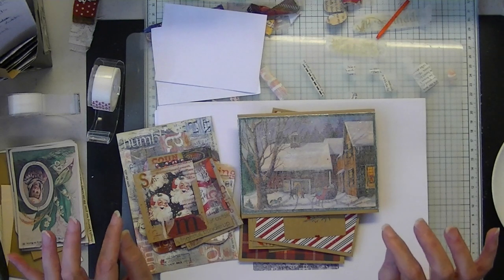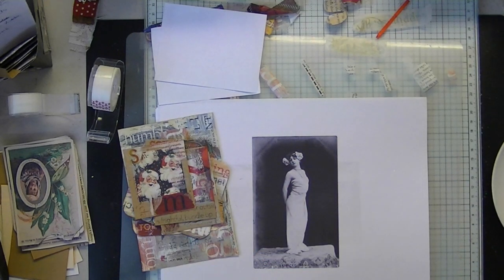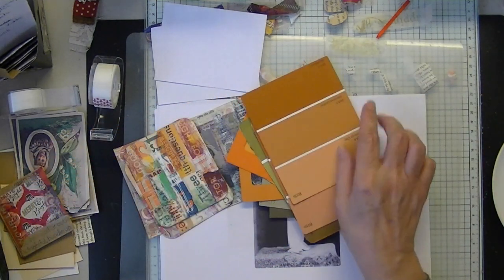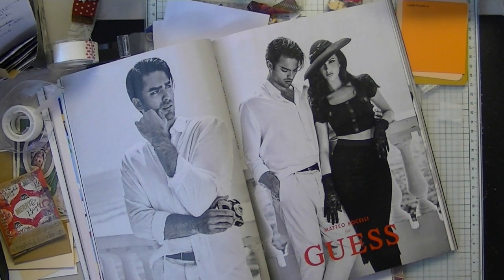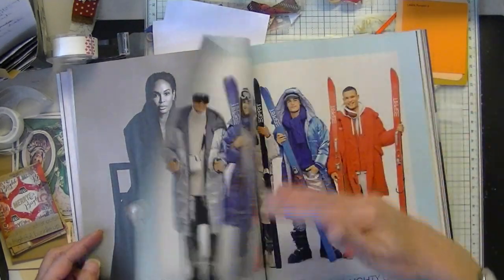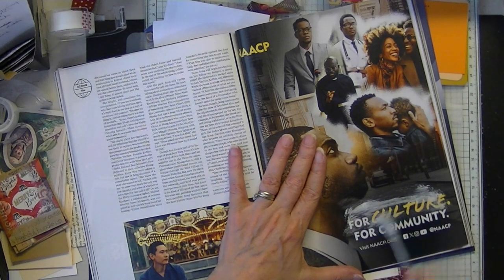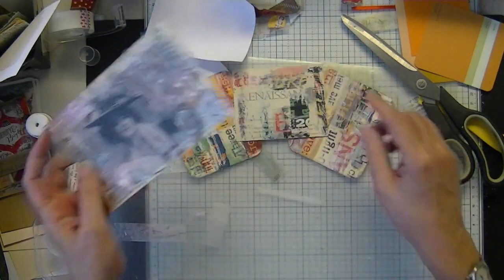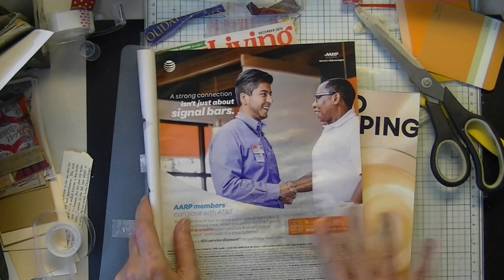Magazine Lifting With Tape - Abstract Cards - Simple, EZ Technique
A happy accident led to more ephemera fun. As I was working on my abstract letter journal cards, inspired by a painting, I got interrupted. My magazine page dried too fast which led to a second spray with alcohol water (I always use a mixture at my craft table, ratio for this project below). That second spray led to me being able to lift my text/image completely off the page without peeling off any additional paper. A very transparent tape image. I was thrilled with the Tim Holtz style results and created some mini polaroids with retro style Christmas paper as well.

What you'll need:

Magazines (glossy)

Acrylic paint or gesso

Glue stick

50/50 rubbing alcohol water mixture

Card base

Distress your magazine images or text with acrylic paint, let dry, paint is not necessary but I wanted a peeled paint sign effect for my letters.

The first faux washi technique is one I have been exploring in several of the last videos/posts using different papers.

For the second more transparent technique; lightly mist the magazine image you want to lift with a mixture of 50% water and 50% rubbing alcohol (any strength). Let it dry almost completely, it will dry fast and then give it a second spray, apply your tape, burnish lightly and then lift. Add glue stick to the tape if necessary before applying to your base.

I have tried the transparent technique on other papers like digitals and only had minimal success. I think glossy images work best and in my opinion the alcohol dissolved the ink surface of the glossy images and the double spray weakened the paper fibers enough to allow for more transparency and less lifting of paper. It takes a little practice (mostly getting the ideal paper wetness) but it is so much fun you won't mind. Either way transparent or torn, the abstract, distressed letters or words look great! Try images or patterns too.

Tip: If your paper is too wet you'll only end up dissolving the adhesive on your tape and it won't be able to lift at all. So if you see shine after spraying, give it a blot. For a more vintage look  use classic serif letter styles in magazines and avoid sans serif and modern styles. You can also try aging the text before lifting.

Try packaging, wrapping paper, greeting cards or any other glossy surface to see if that might work as well. I did not have luck with Martha Stewart Real Simple magazine as the pages are dull but most of the magazines I tried did work, they were all glossy.

I hope you'll have lots of fun using old magazines to create any type of ephemera, cards, tags, charms or even to decorate pages, planners or greeting cards.